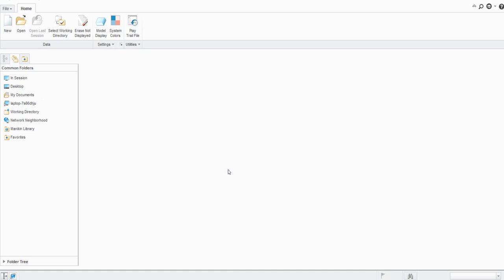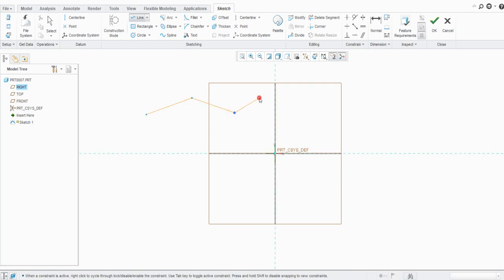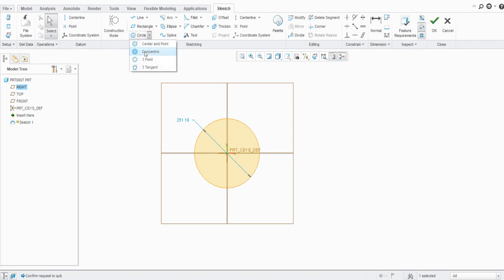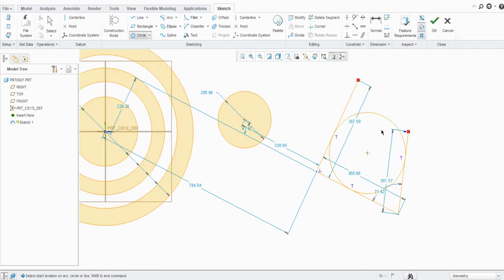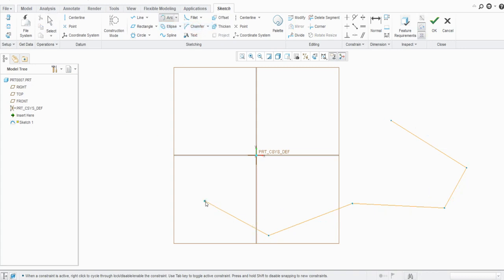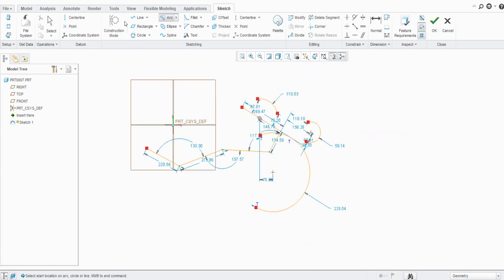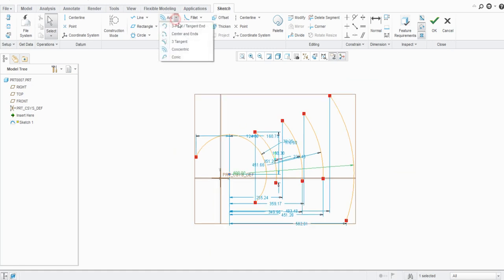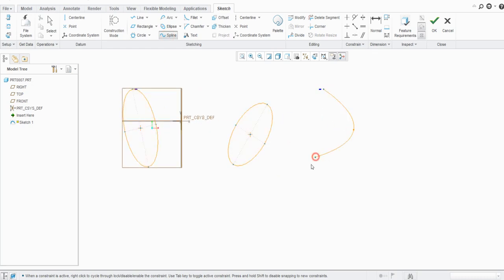Different Geometries explained with Demonstrations-1 | 18 Useful geometries covered |Creo Parametric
All Below Geometries are covered which are very useful and mostly used in Creo.
Line
- Line chain
- Line tangent
Arc
- 3 Point /Tangent end
- Center and ends
- 3 Tangent
- Concentric
- Conic
Circle
- Center and point
- Concentric
- 3 Point
- 3 tangent
Rectangle
- Corner rectangle
- Slanted Rectangle
- Center Rectangle
- Parallelogram
Ellipse
- Axis ends Ellipse
- Center and axis Ellipse
Spline